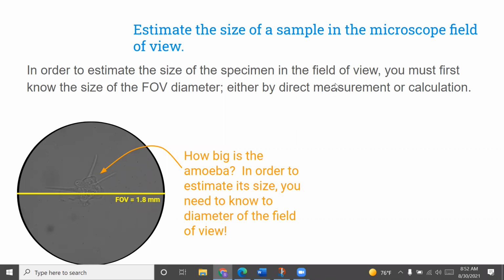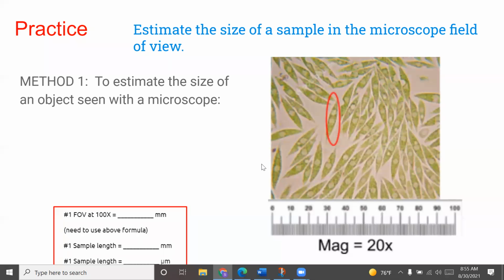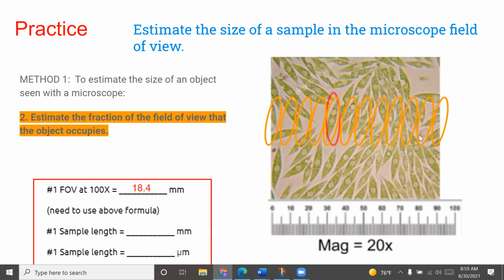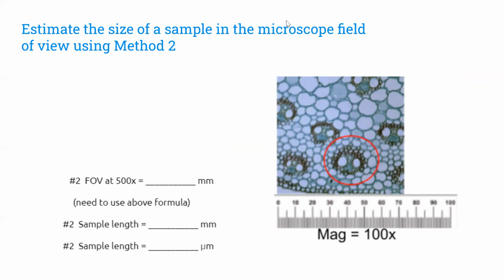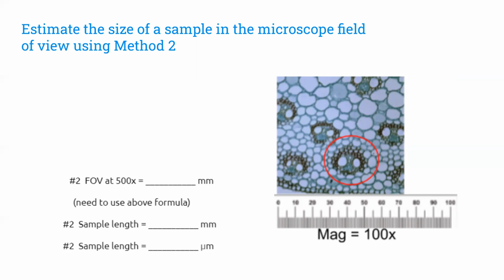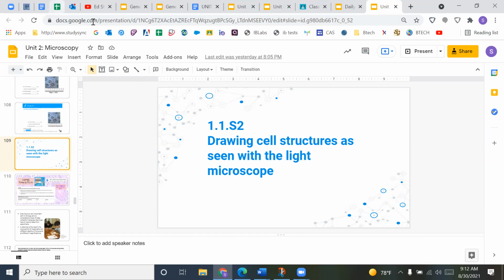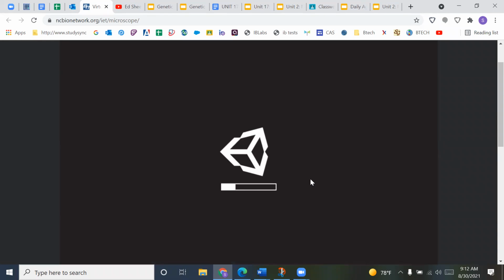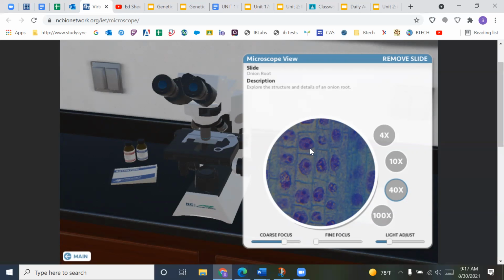IBY1 8-30 Estimating Size of Organism Under Microscope